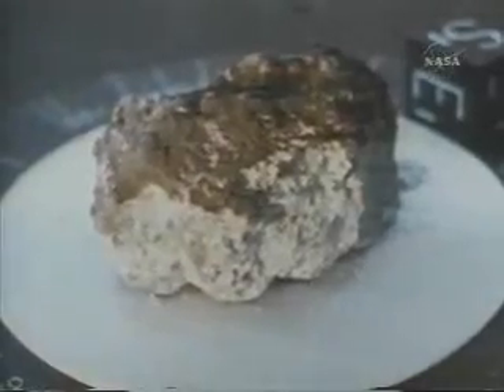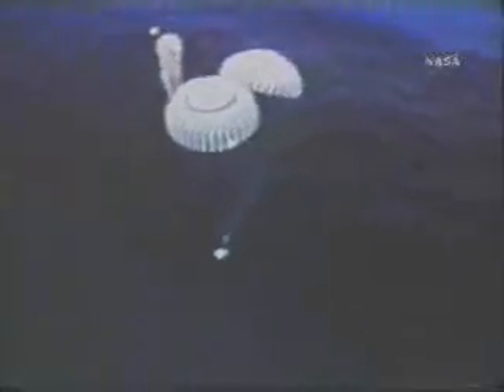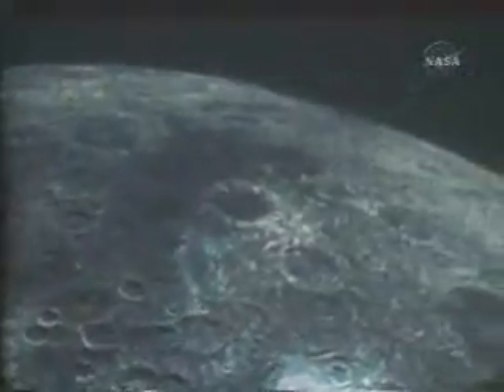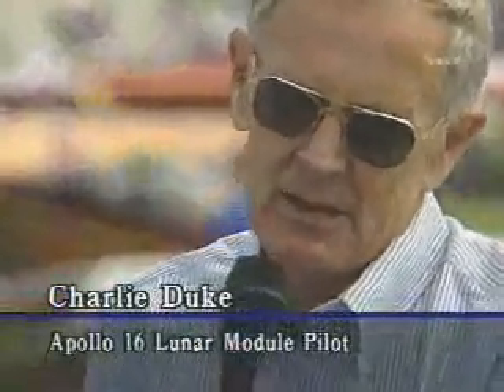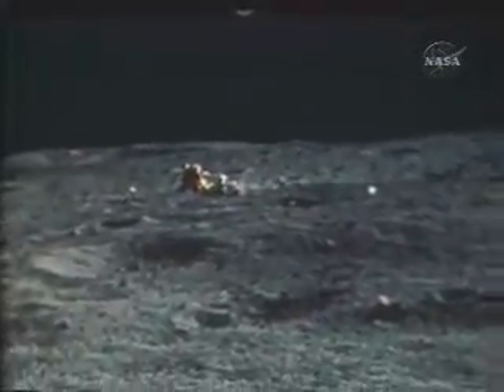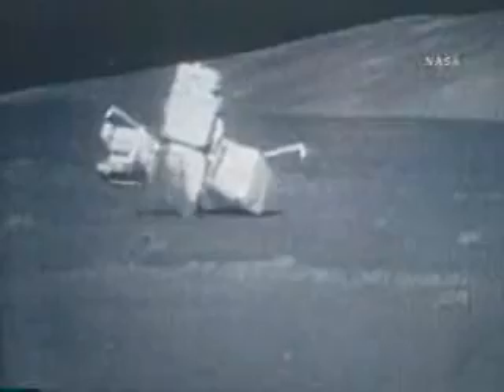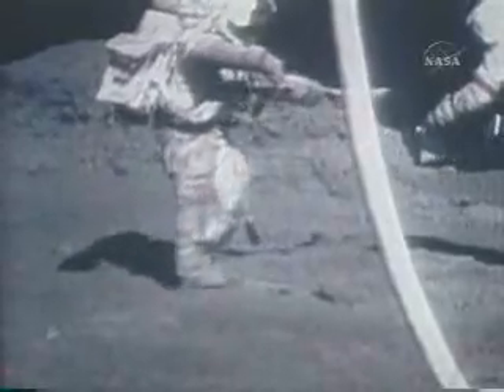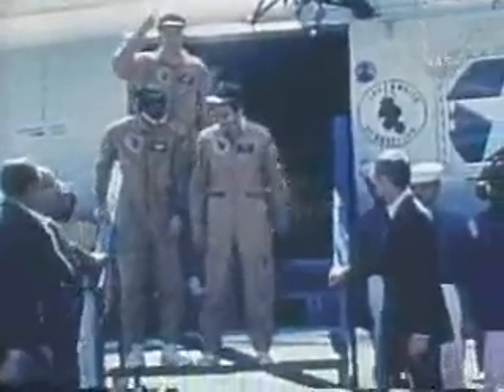Apollo History VII: Apollo15 16 17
Apollo　History　07
Apollo 15
Apollo 16
Apollo 17